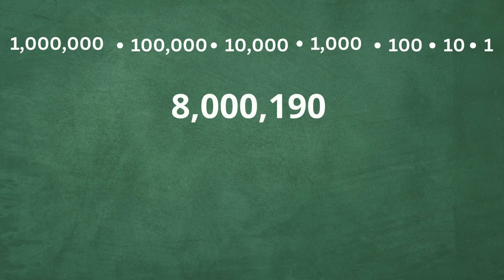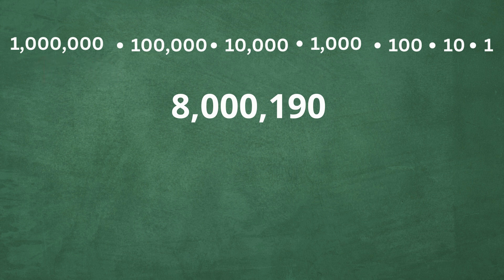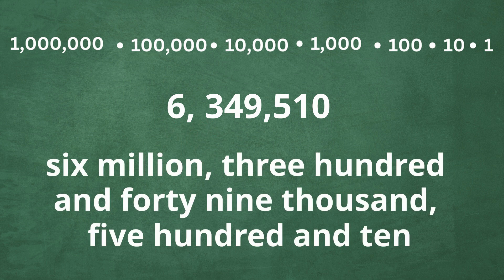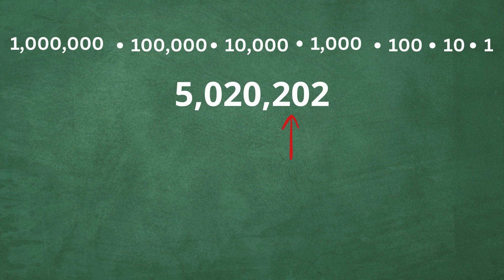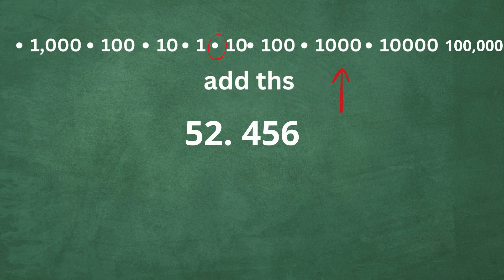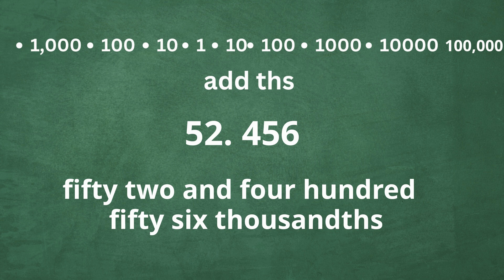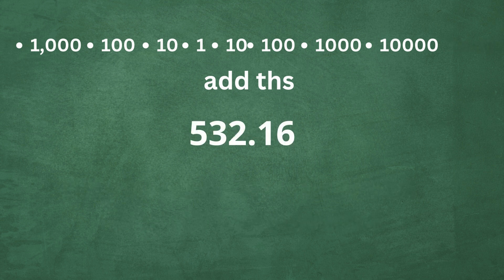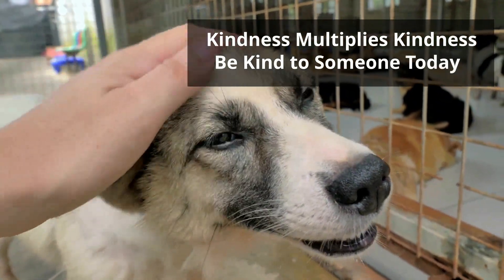Reading and Writing Numbers - Includes Decimals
How do you write 52.456? The key is knowing correct place value and the rules for reading numbers. Numbers get larger to the left of the decimal and start with one. Numbers to the right get smaller and begin with ten.
The number 45.67 would be pronounced forty five and sixty seven hundredths. The "ths" is added to decimals.